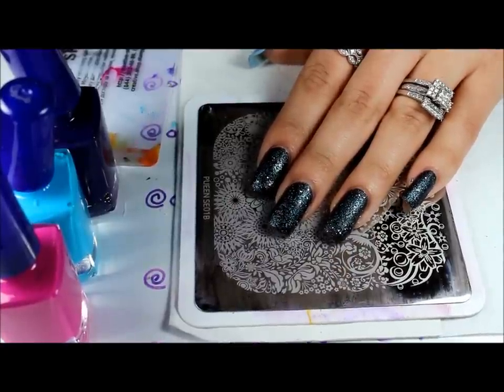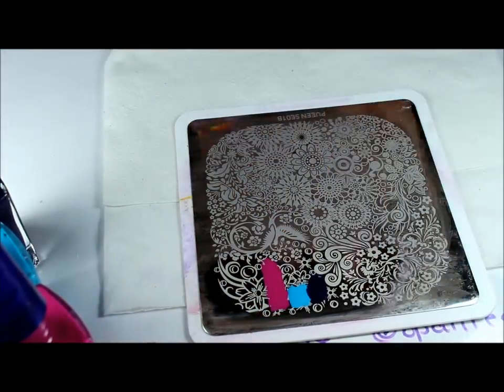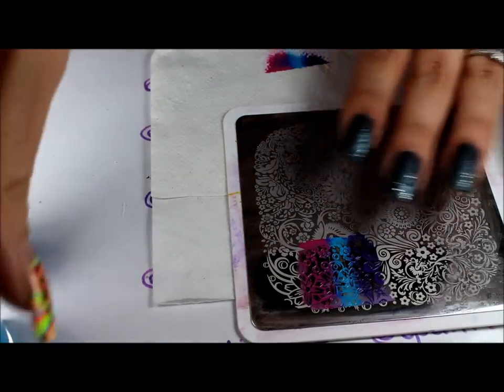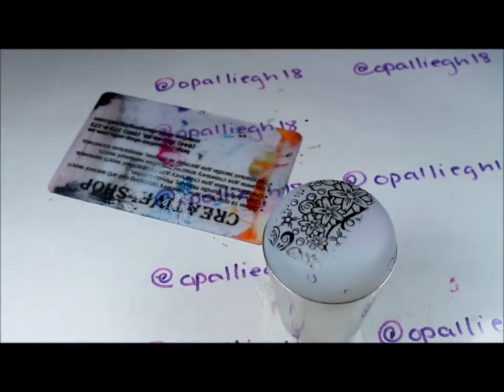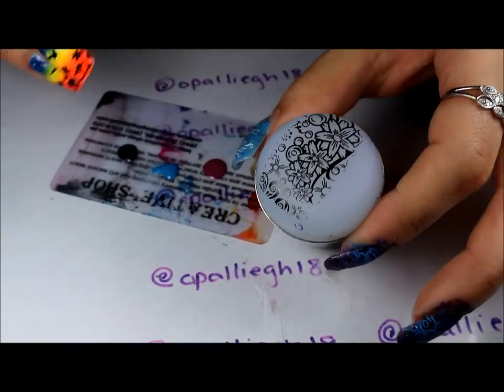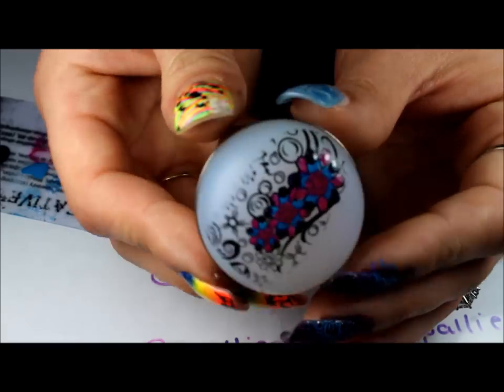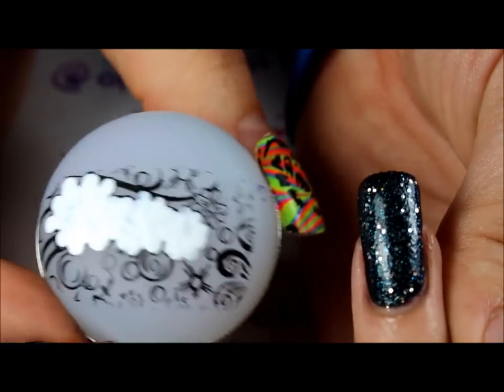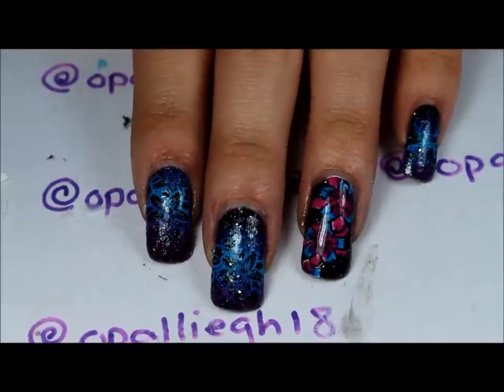ADVANCED STAMPING - PUEEN ENCORE SE01B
OPEN ME

loreal -
mundo de unas 14, 5, 20
pueen encore plate SE01B

CREATIVE SHOP STAMPER
TO BUY

LIQUID LATEX

Show me your recreations at @opalliegh18 on instagram or my other social media sites